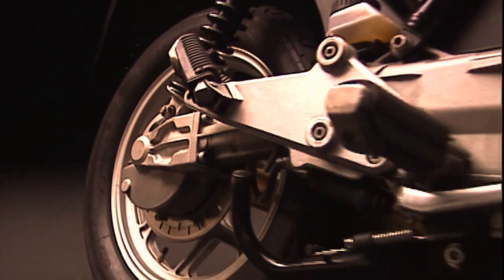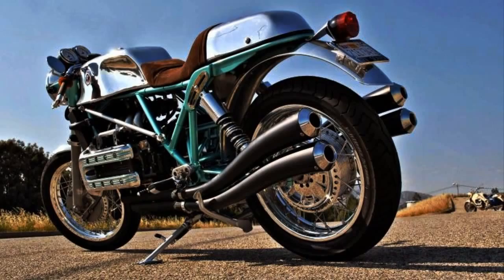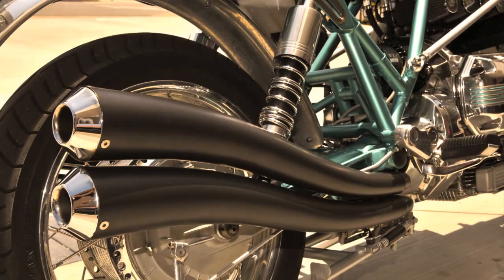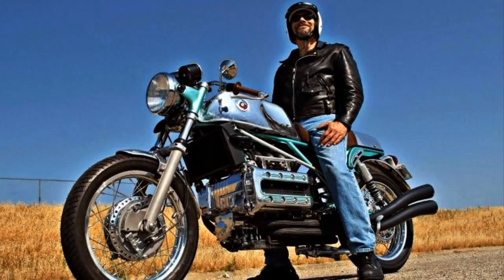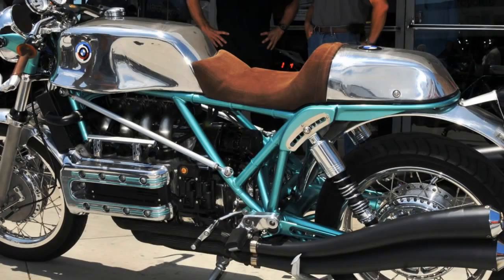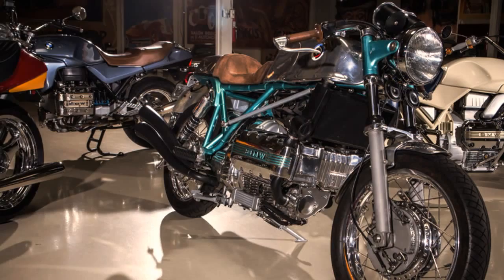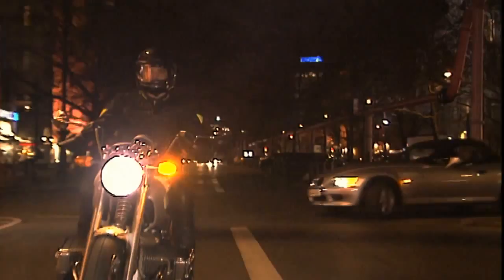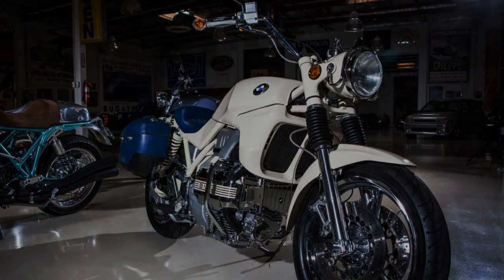Cafe Racer (BMW K-Series by Larry, and Carol Romestant)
All BMW K-Series models are excellent machines, but not very friendly for a Retro Cafe Racer project.
But this video will prove that i'm wrong.
The bike you are going to see, is the BMW that italians would build.
If you want to know more about this Bmw, i recommend you to see another video on Jay Lenno's Garage. Check the Link on the end of the video.